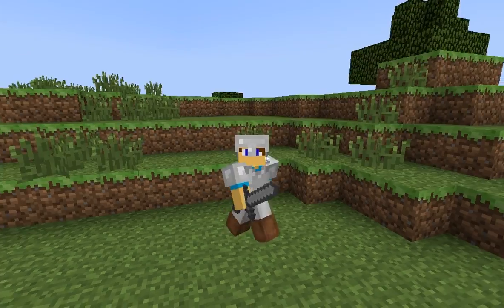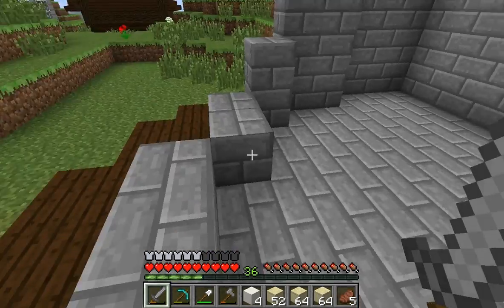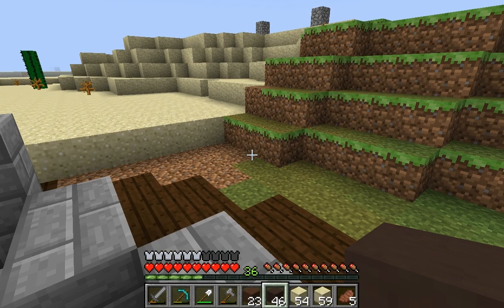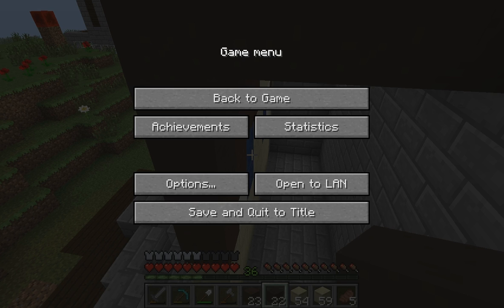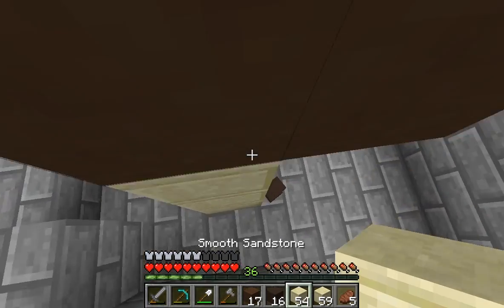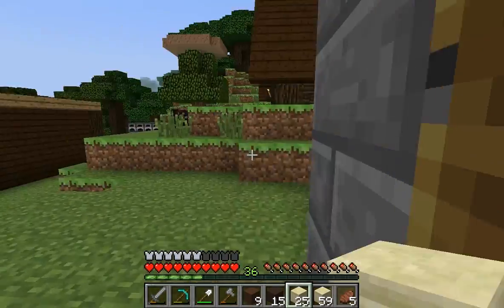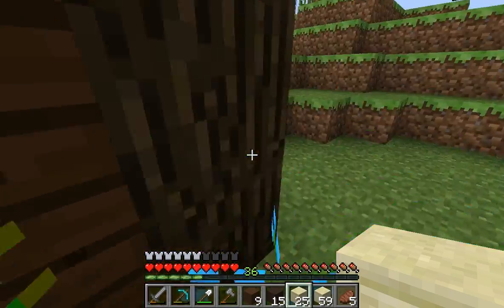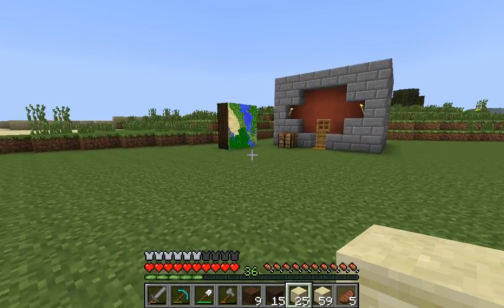Minecraft survival - episode 10 - My head is pretty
This is my channel's main series.